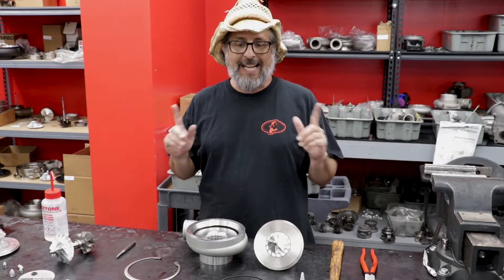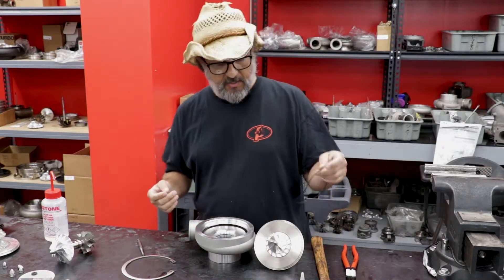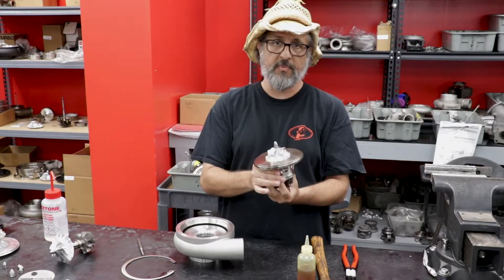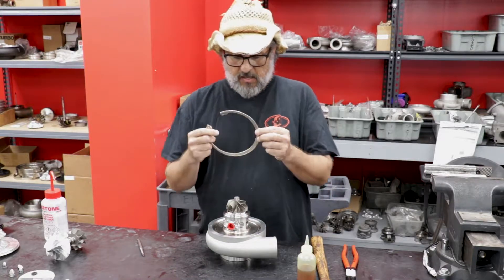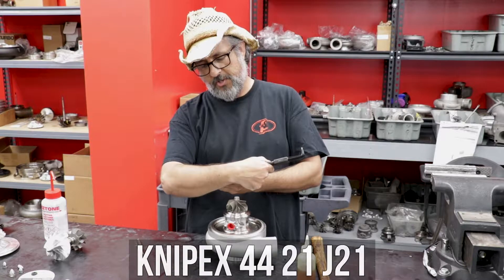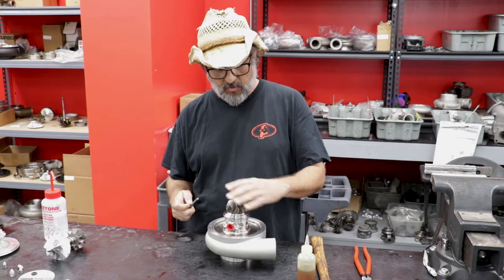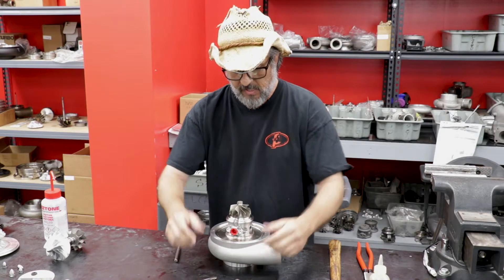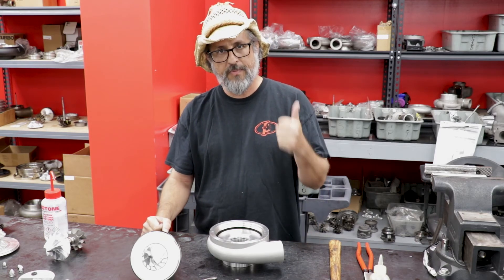How to Install a CHRA into a Compressor Cover without Ruining Everything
CORRECT KNIPEX PART NUMBER: 4421J41 for 85-140MM

On occasion, you might find it necessary to remove the compressor cover on your turbo, whether it be for clocking the cover or performing a simple inspection. Robert shows us all the correct way to do it and it involves a honking big set of snap ring pliers.